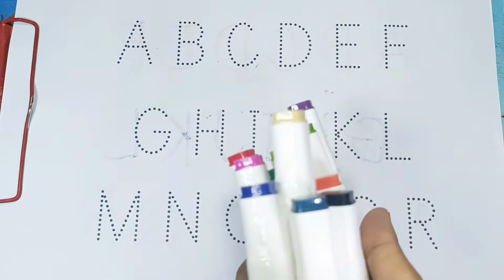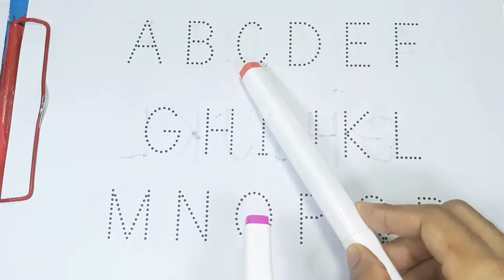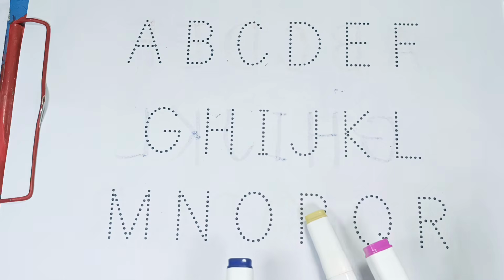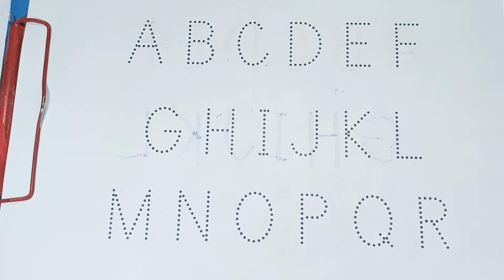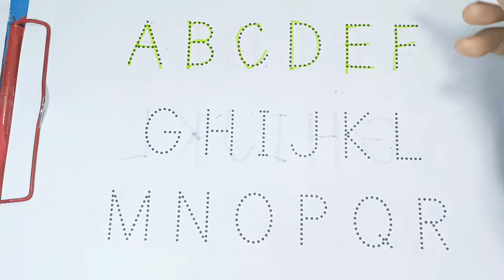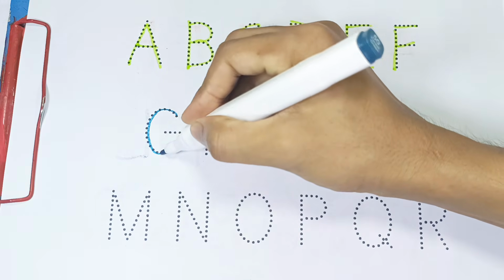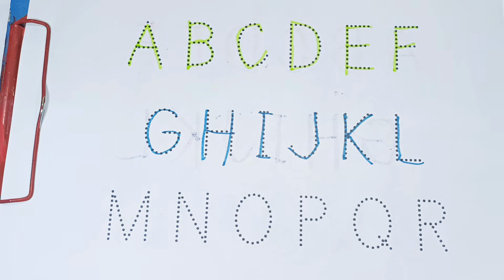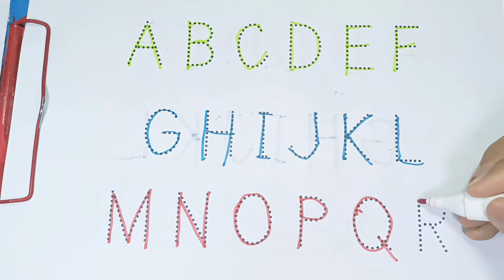Learn to Draw the Alphabet A-Z: | preschool learning videos | Easy & Fun for Beginners!